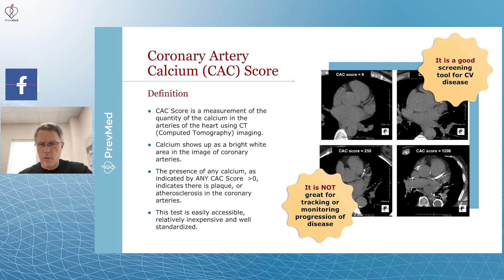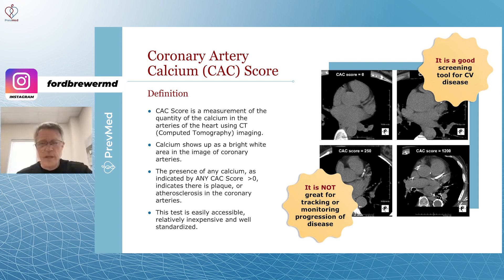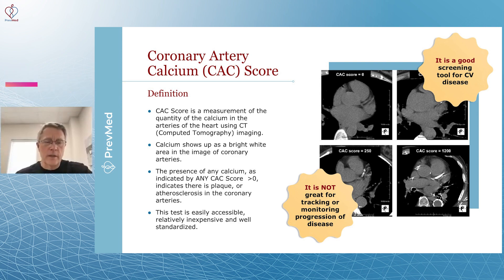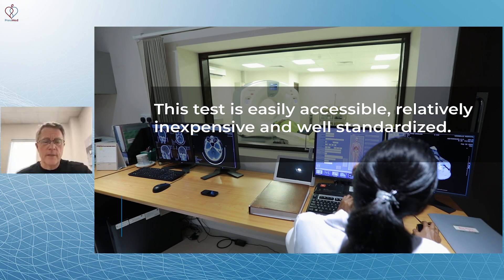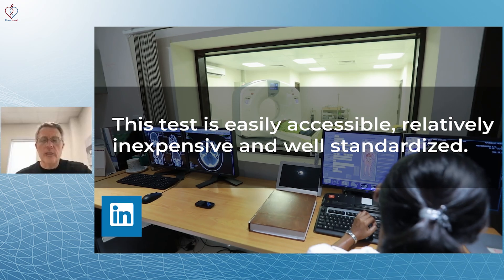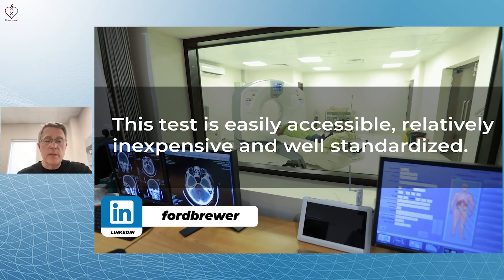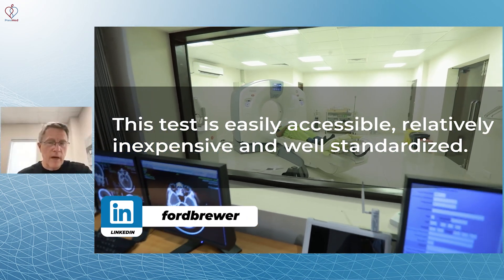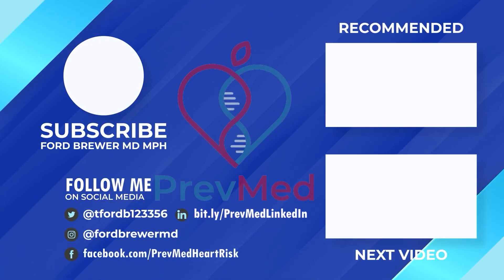Why you should get a Calcium Artery Coronary Score?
Social
🎧Podcasts: